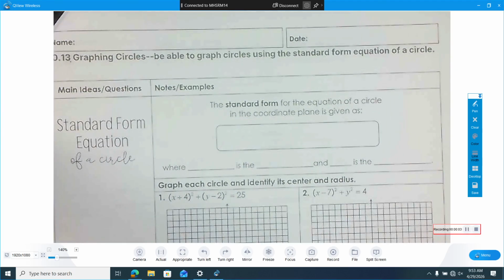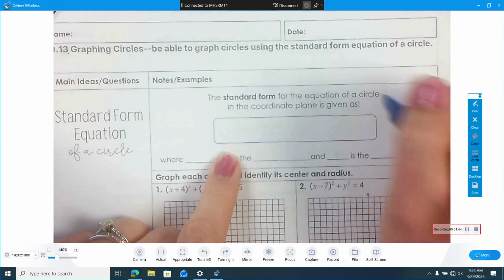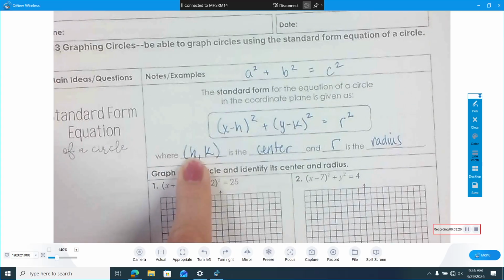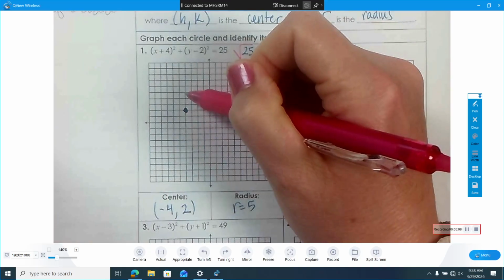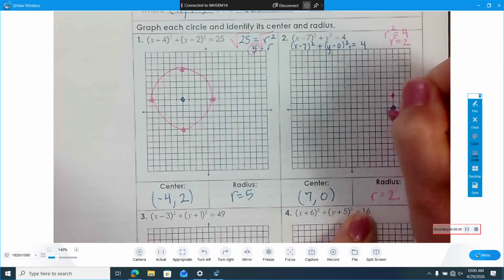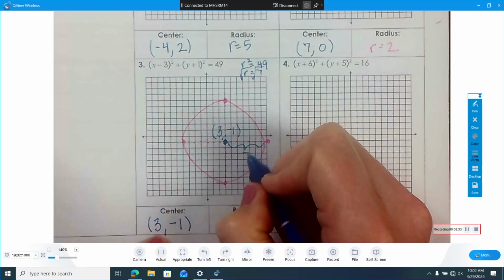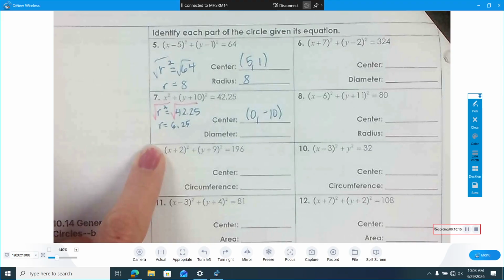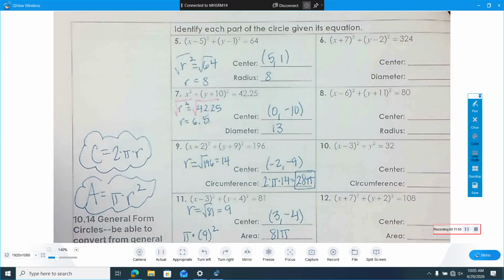10.13 Graphing Circles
10.13 Graphing Circles